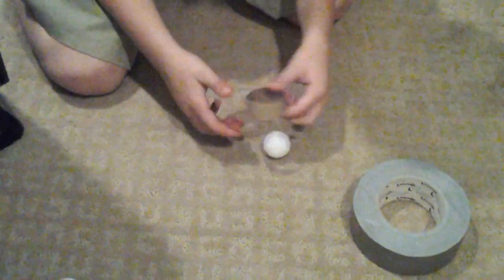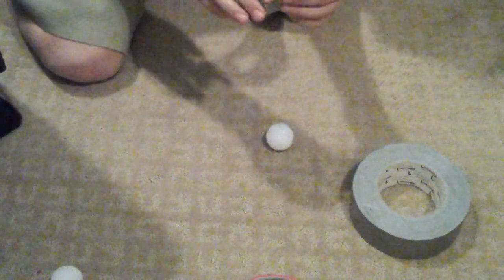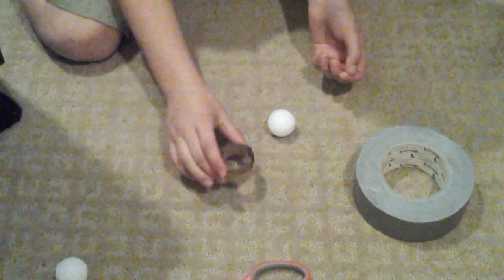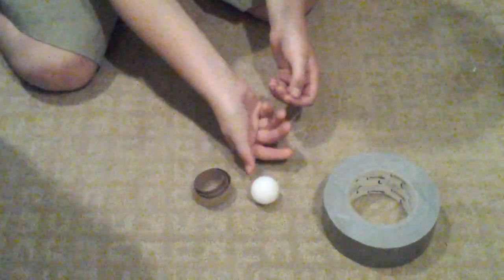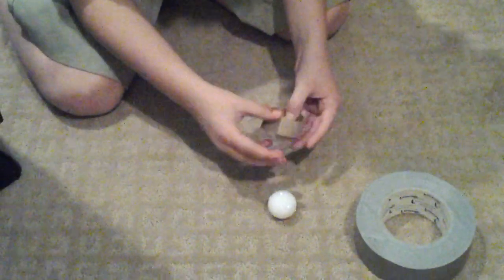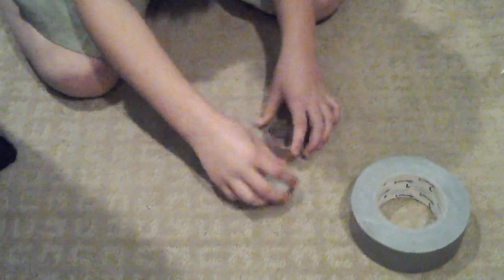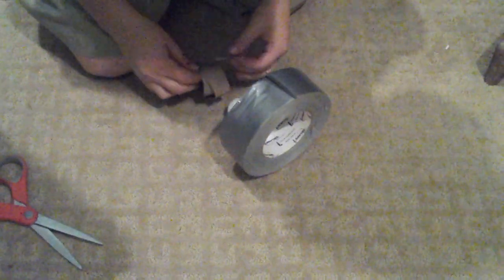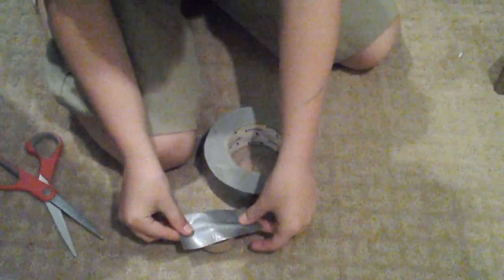how to make a mini hockey puck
dude